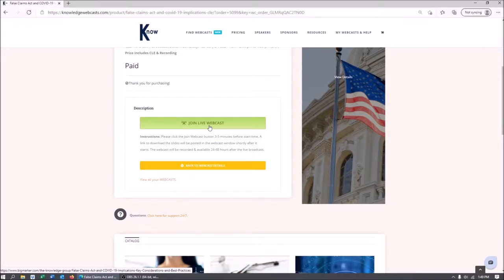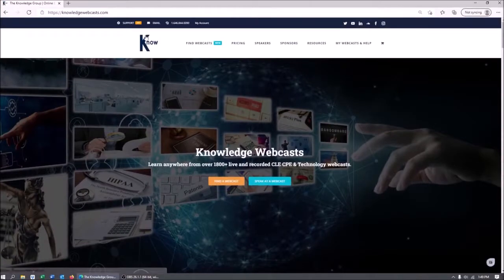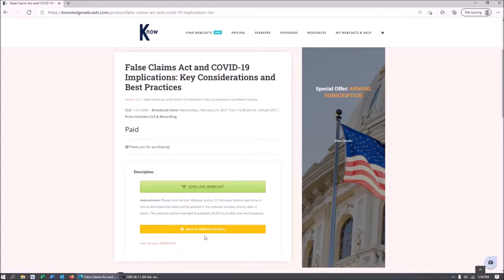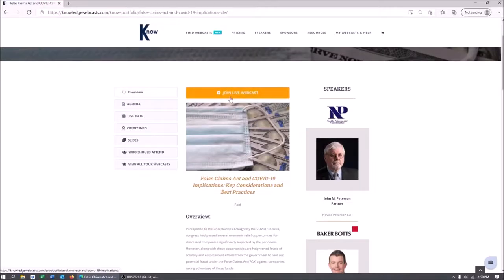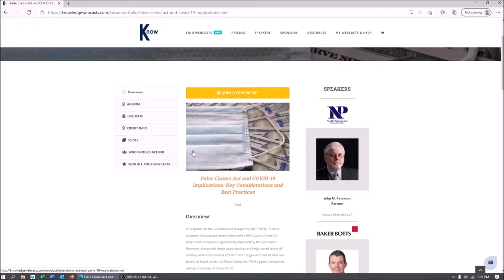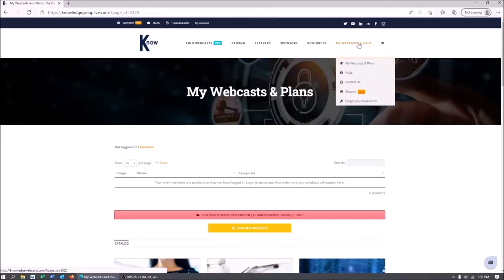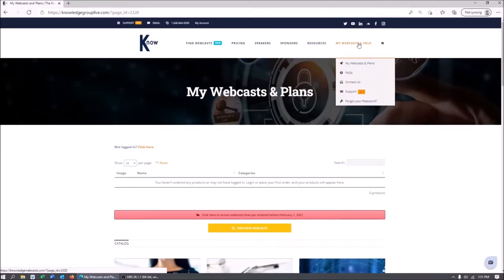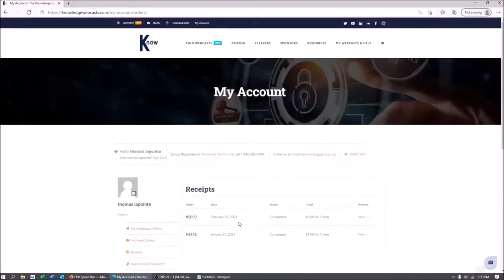Where's my Stuff Video Tutorial | The Knowledge Group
Watch this video tutorial on how to find your recently purchased products on our new website.

To get full access to this and our library of over 2000 live and recorded webcasts, you can get our annual “All-Access Pass.”  These courses are eligible for Continuing Legal Education (CLE) and/or Continuing Professional Education (CPE) credit.